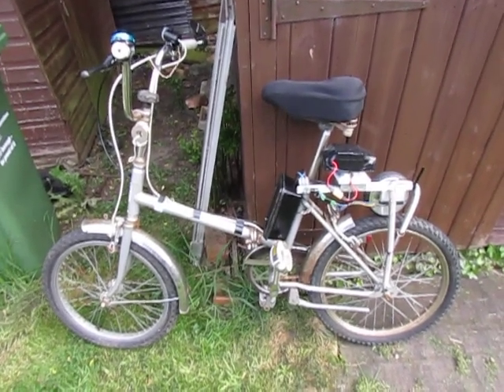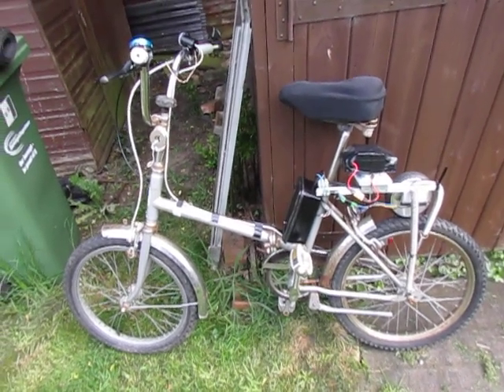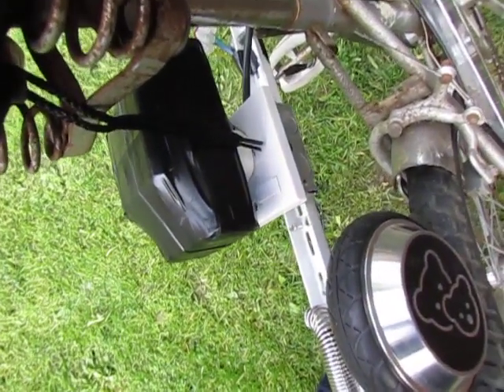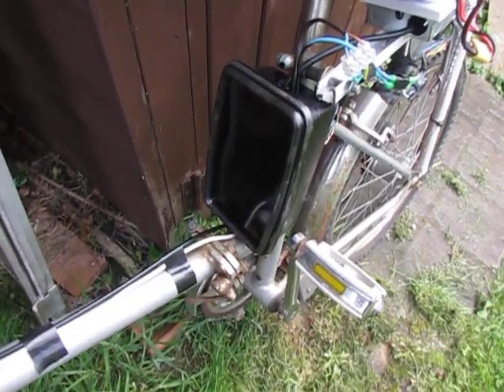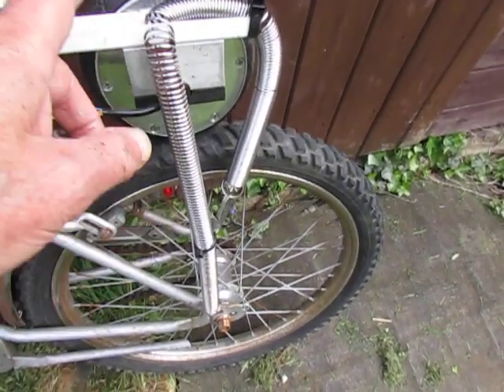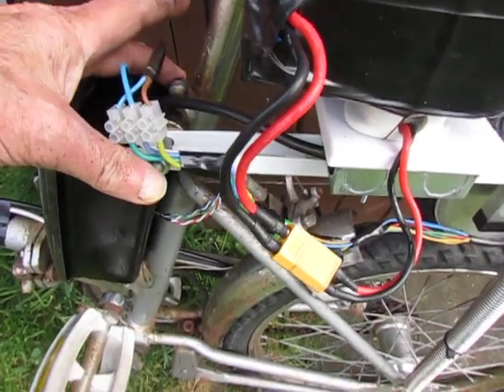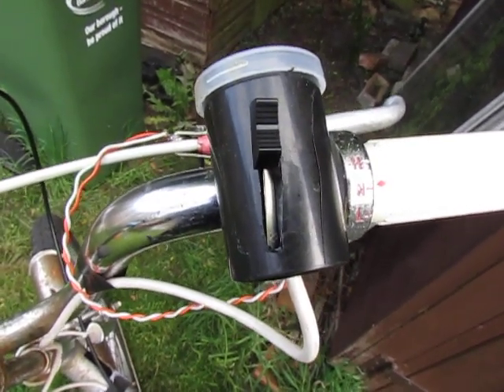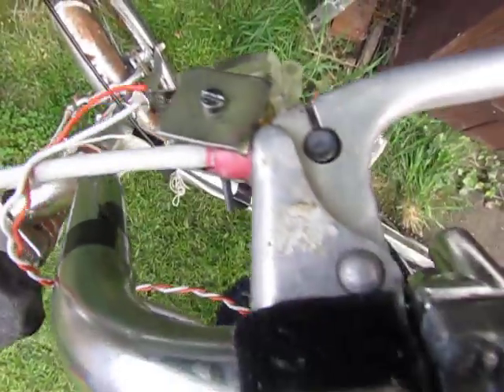My latest electric bike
Powered by friction drive to rear wheel with a hoverboard motor/wheel and 36v battery.Unedited video.